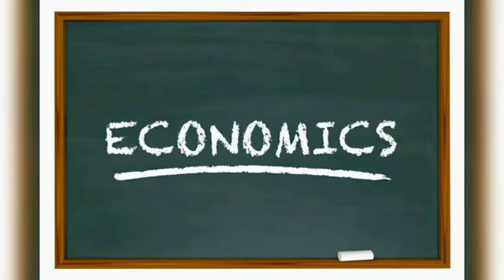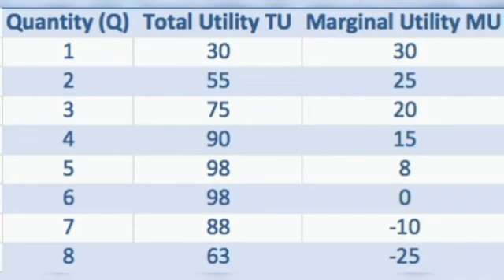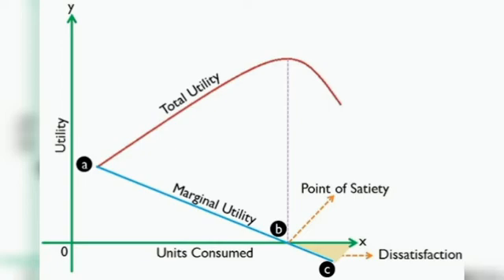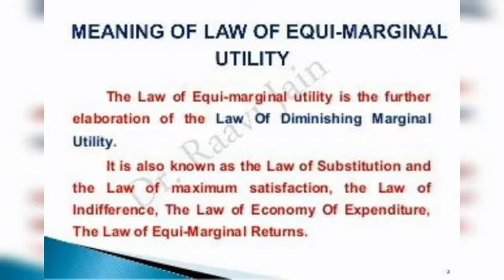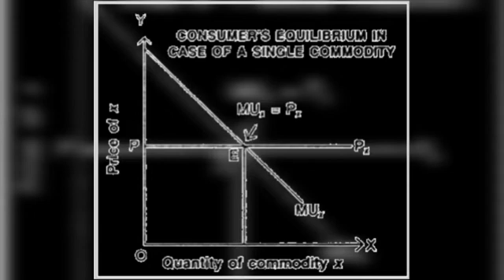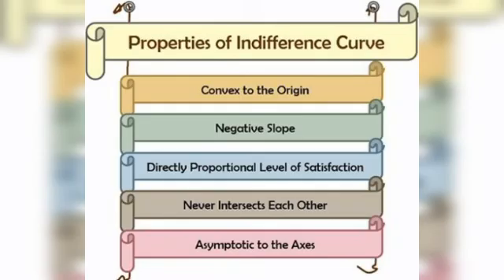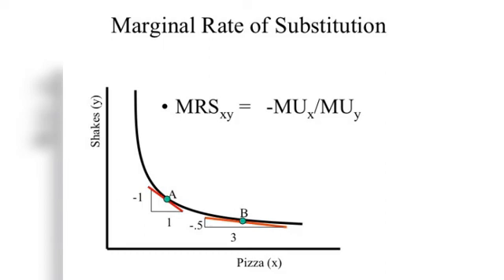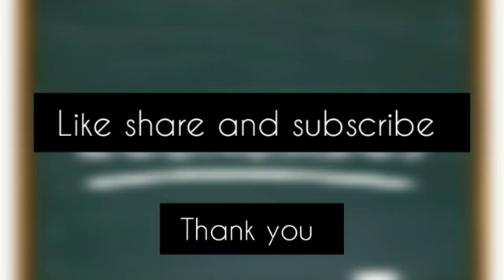Economics, Theory of Consumer Behaviour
Hello guys, This video gives you the detailed explanation of your chapter Consumer behaviour And Equilibrium
Here you ill get the explanation of the topics like
Utility and its types
Total and Marginal utility
Law of diminishing marginal utility
Consumer Equilibrium
Single commodity and two commodity case
Indifference curve
Budget line